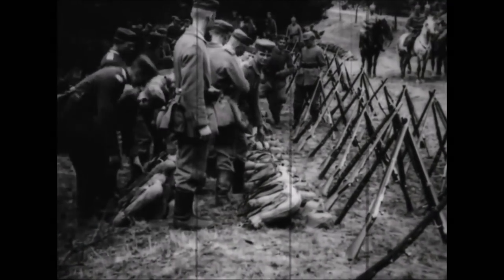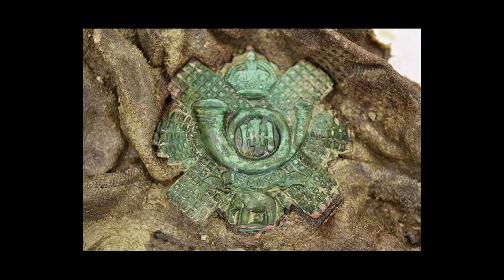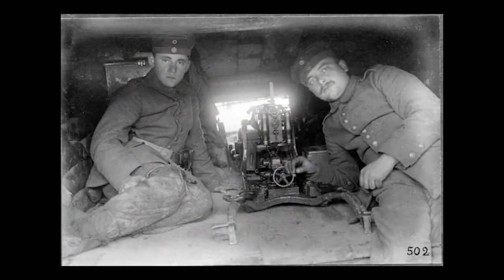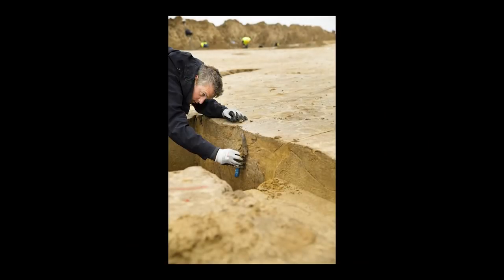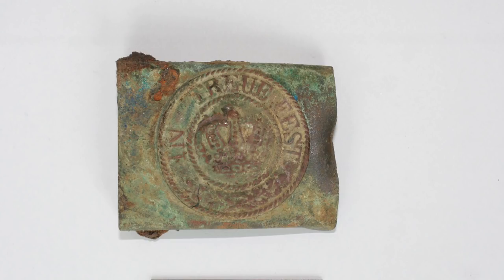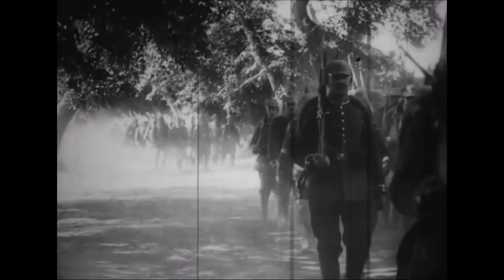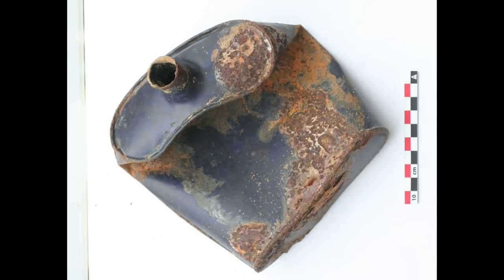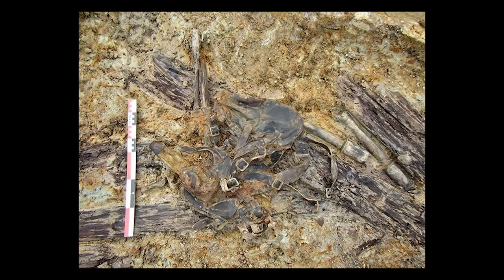Dig Hill 80: Fund the Excavation of a WW1 German Fortification!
From the website: "In 2015, during test trenching, a team of archaeologists discovered a well-preserved German strongpoint at a ridge top near the village Of Wijtschate (also known as Wytschaete — or ‘Whitesheet’ to the British). Wijtschate had been captured by the Germans at the end of 1914, who went on to build into what became formidable fortress that would only be breached in 1917 during the Battle of Messines.

With a full-scale excavation almost certain, the archaeologists closed their test trenches to preserve what they’d found. That is why an international team of experts has joined forces in an effort to make this happen, a scientific excavation, executed by professional archaeologists and supported by universities, governments and others – financed by crowdfunding."